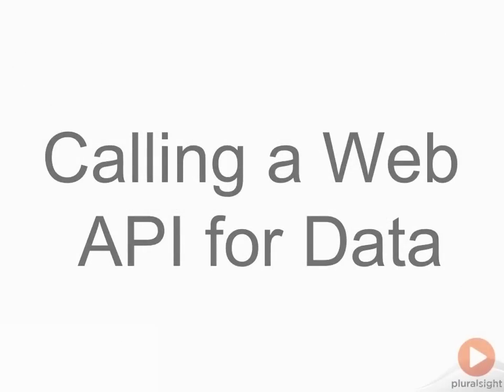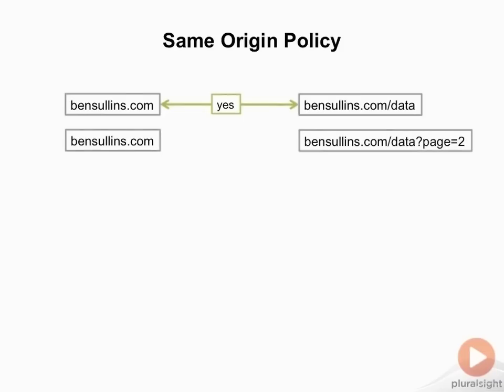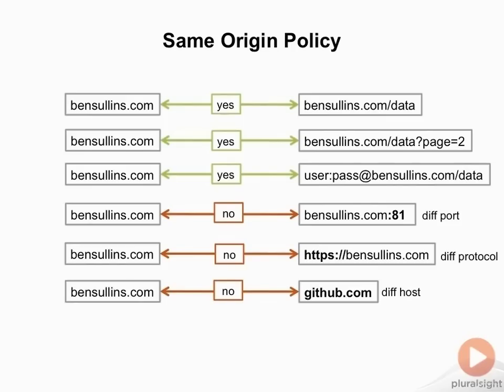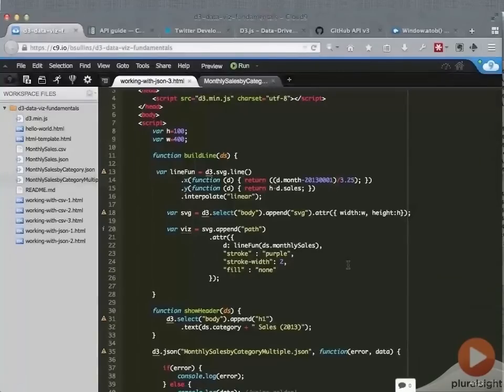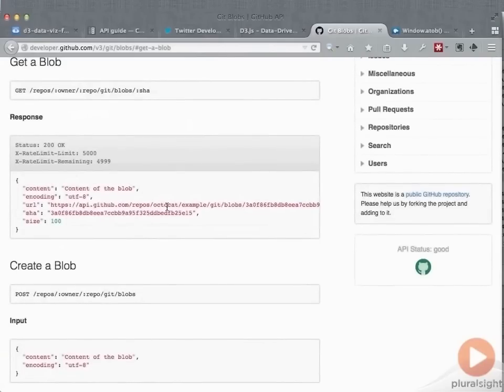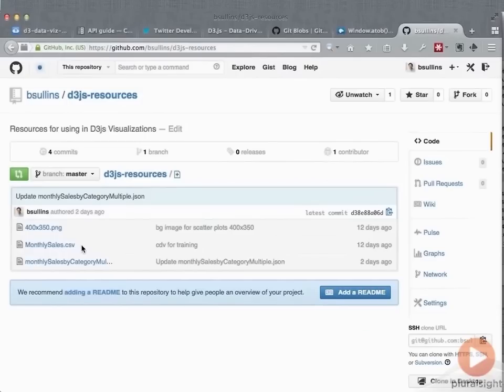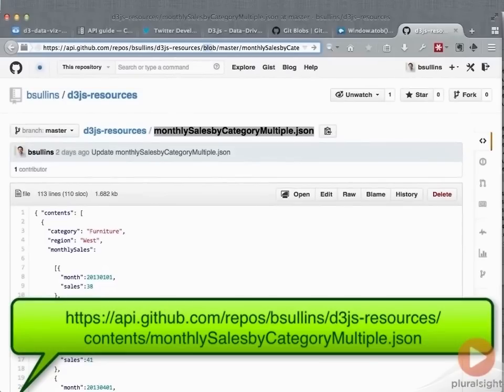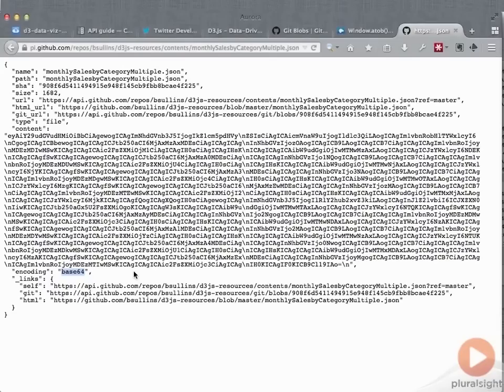Calling a Web API for Data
In this free excerpt from his D3.js Data Visualization Fundamentals course, Ben Sullins walks you through calling a Web API for data.